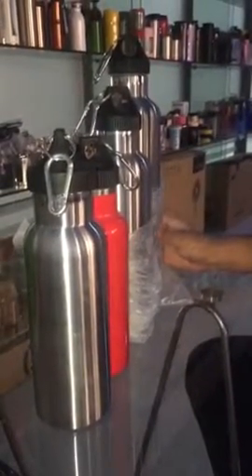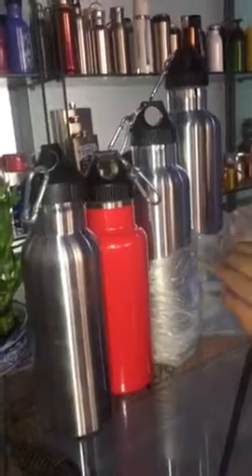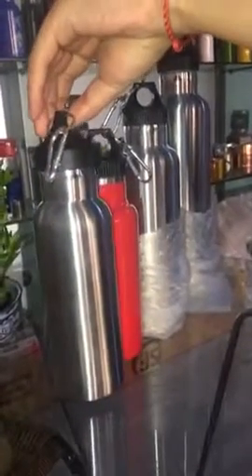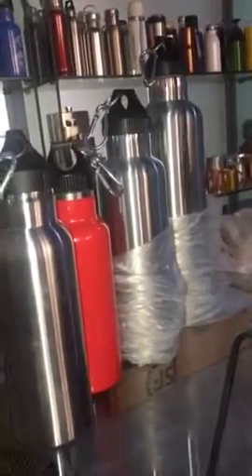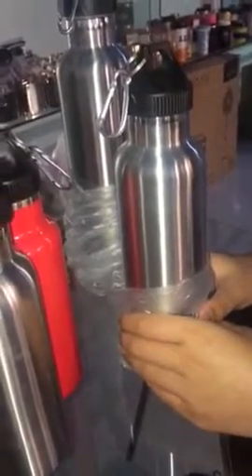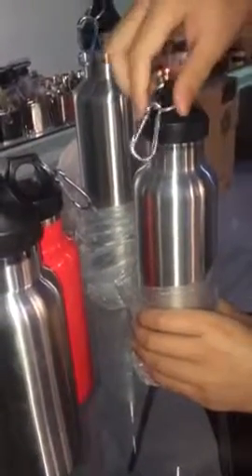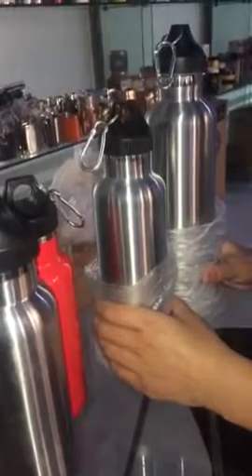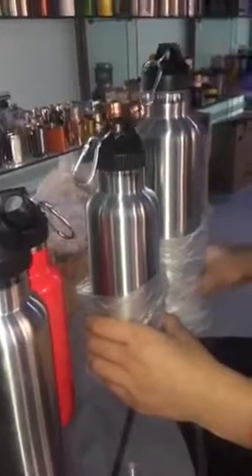1L stainless steel insulated vacuum flask review CHINA LULU TONG INDUSTRY CO.,LTD manufacturer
1L , double wall vacuum , insulated bottle , fit different lids , very hot selling , can be custom made logo or brand . Contact Alex . .